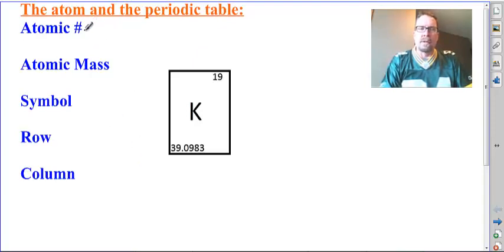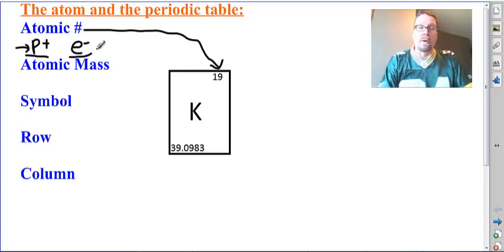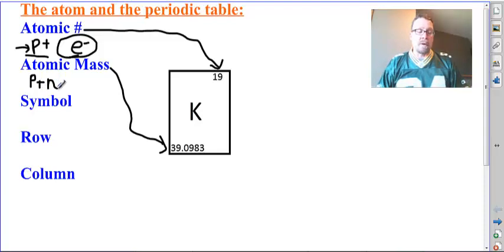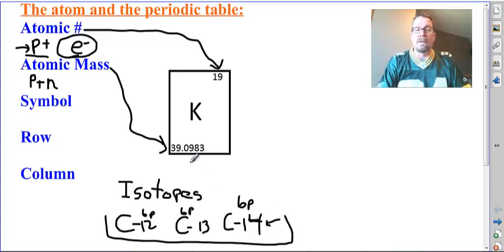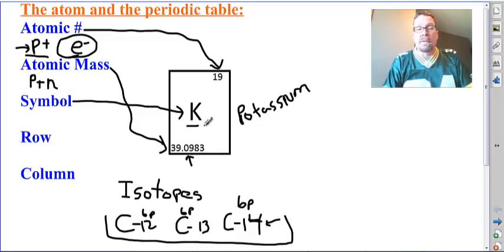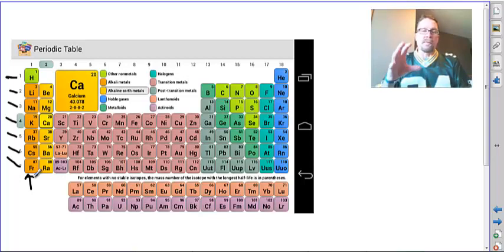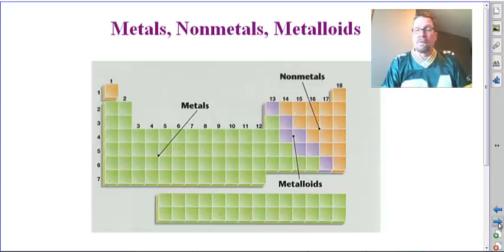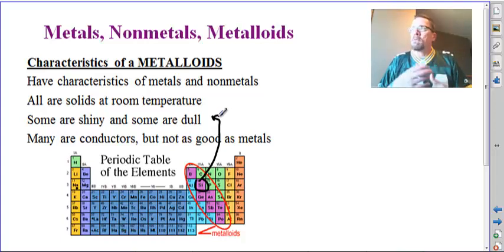Periodic Table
A quick overview of the periodic table